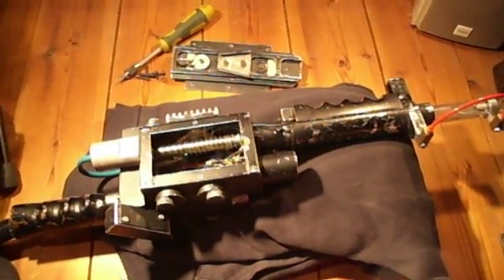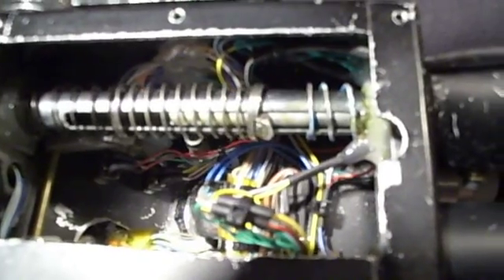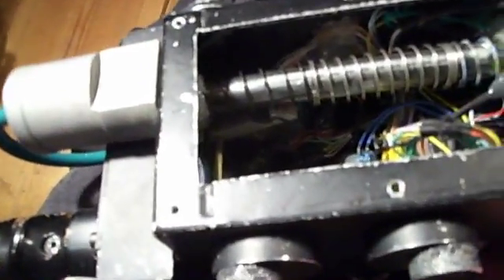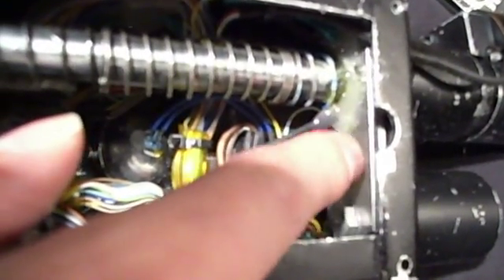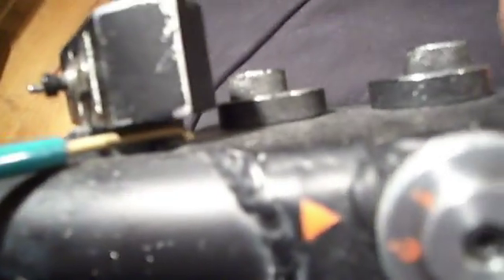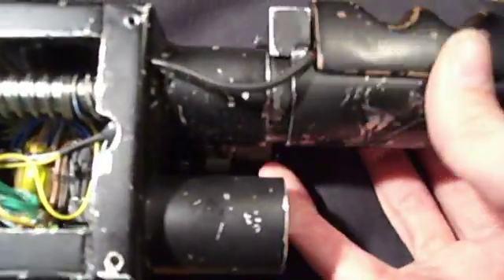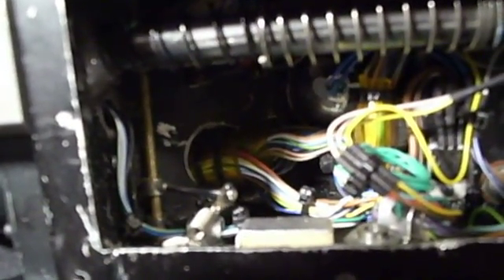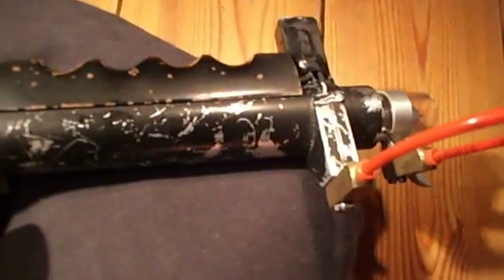Ghostbusters Proton Gun barrel mechanism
Just an explanation of how it works :)